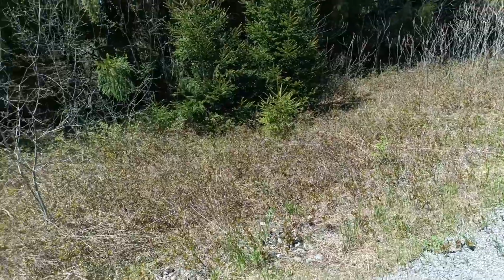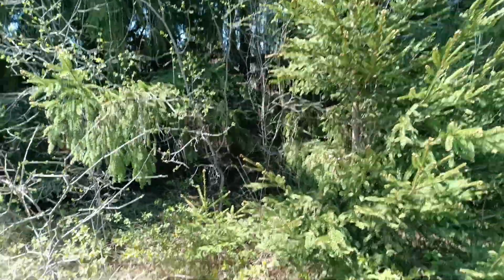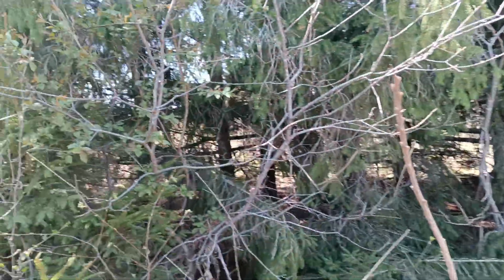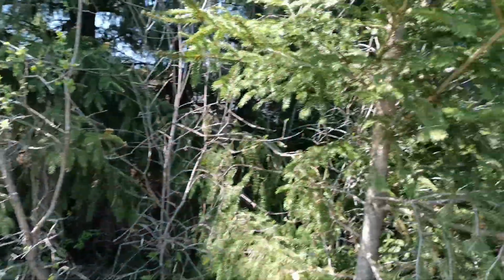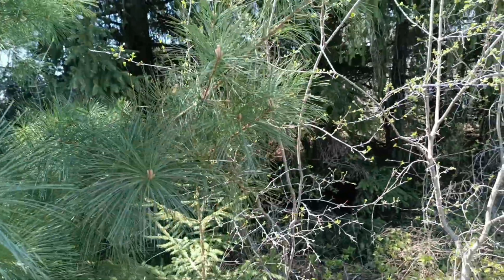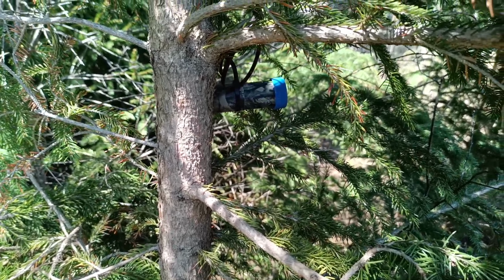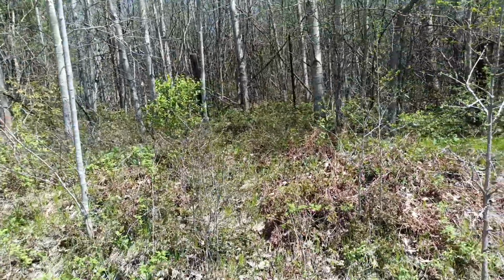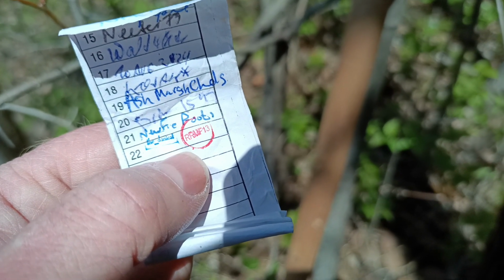Geocaching, nice weather day to grab a few caches. (01051025)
Geocaching, a nice weather day to grab a few quick geocaches. (01051025) What do these numbers mean? The description of a video is a good spot to add information. (;